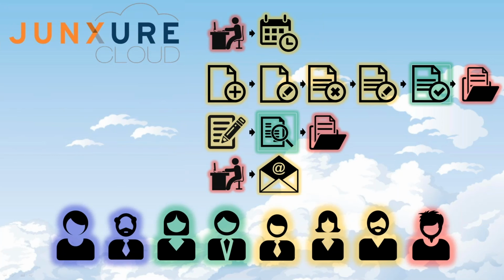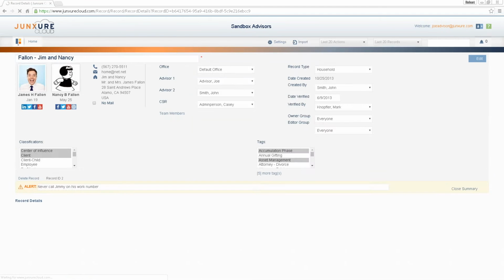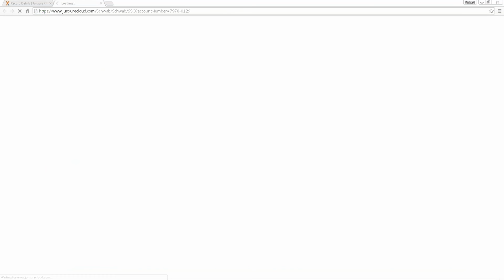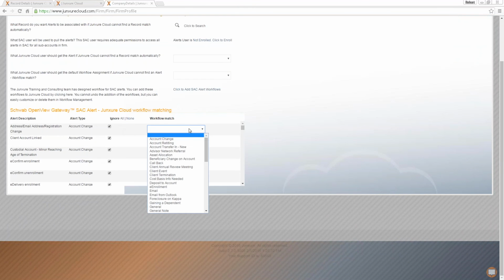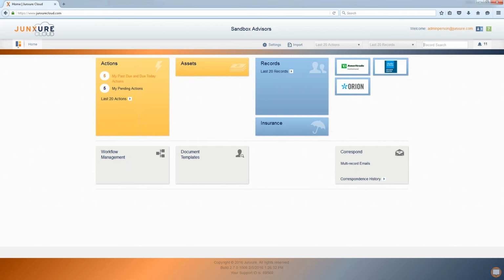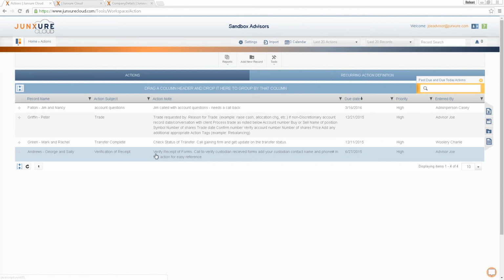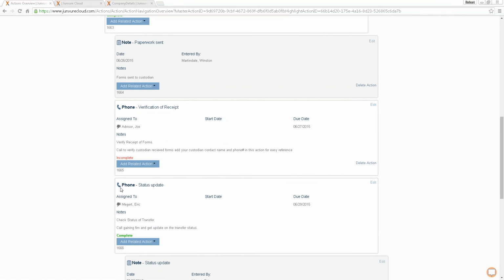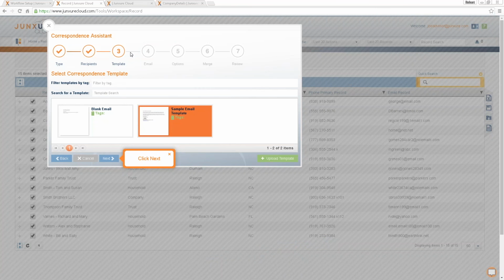Meaningful Integration Junxure Cloud® and Schwab OpenView Gateway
Junxure Cloud® with Schwab OpenView Gateway™ offers one login, one interface, and one effective workflow experience for advisors who custody with Schwab.

*Securely access data in real time from SAC
*Alerts that automatically generate workflows
*Downloadable Schwab statements and tax documents